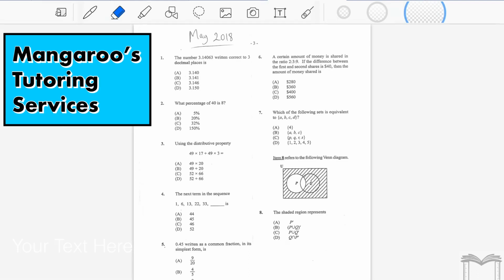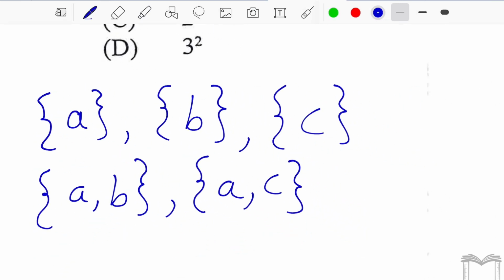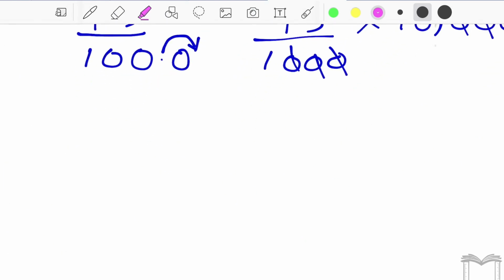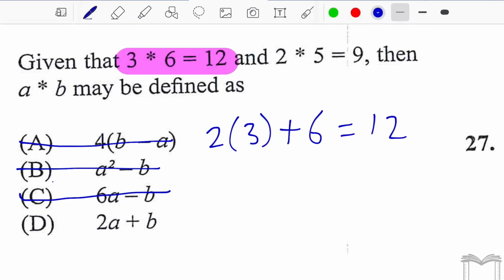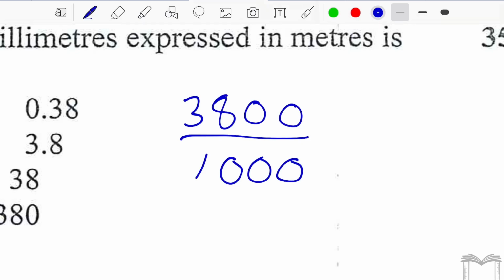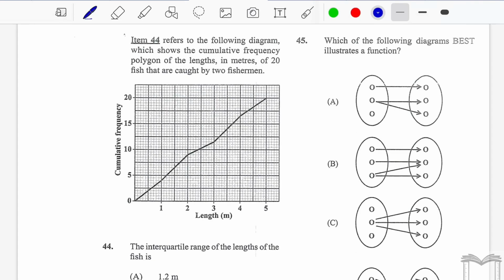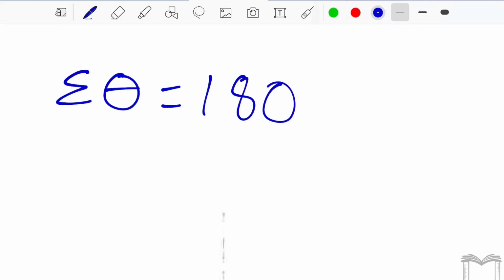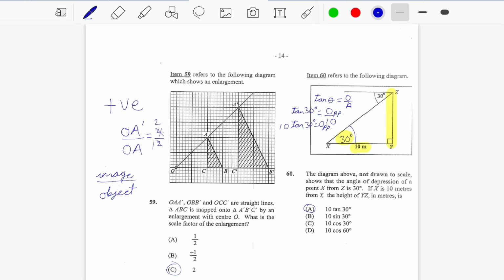May 2018 P1 CSEC Maths